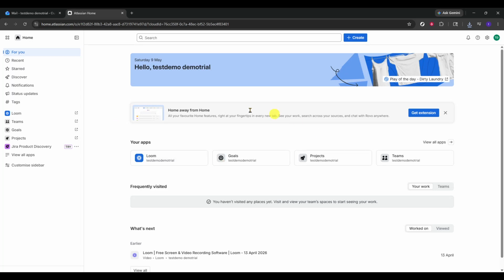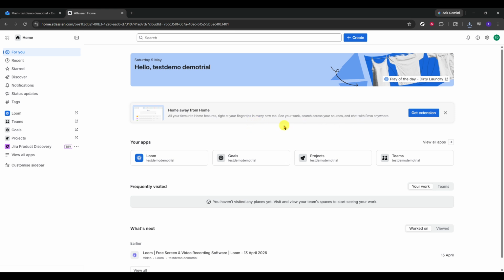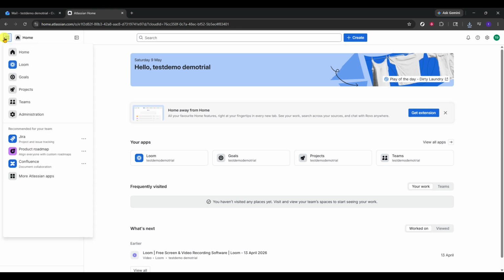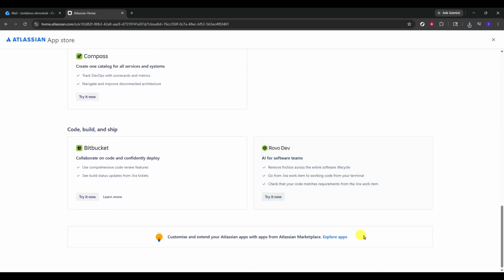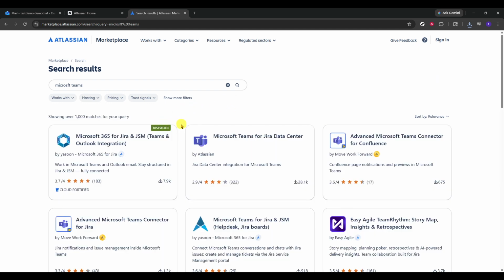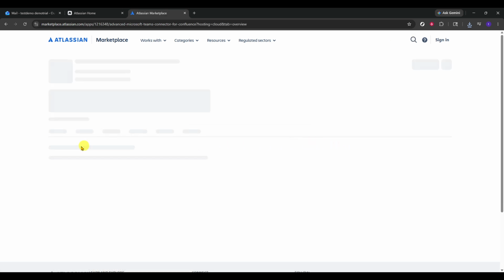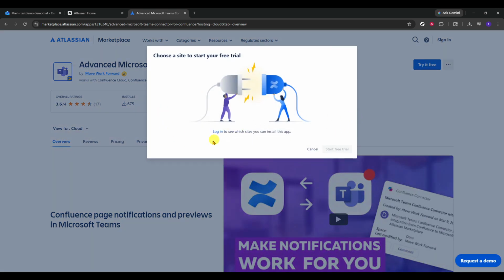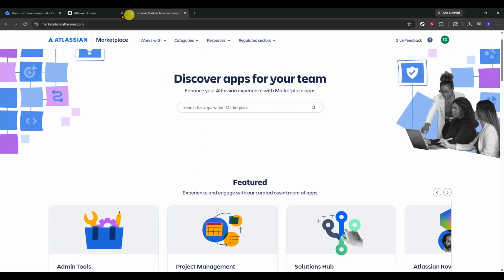How To Use Jira Cloud In Microsoft Teams (2026) (Best Method)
Learn How To Use Jira Cloud In Microsoft Teams in this simple and beginner-friendly tutorial. This guide shows you how to connect Jira Cloud with Microsoft Teams and manage your tasks more efficiently.

You’ll learn how to use Jira Cloud in Microsoft Teams, set up the integration, and track Jira tasks directly inside Teams for better collaboration.